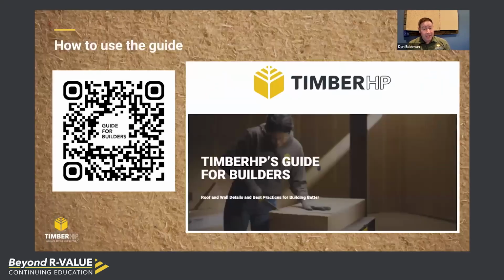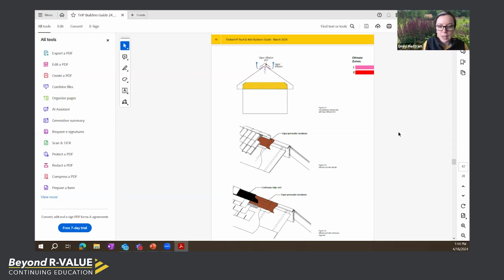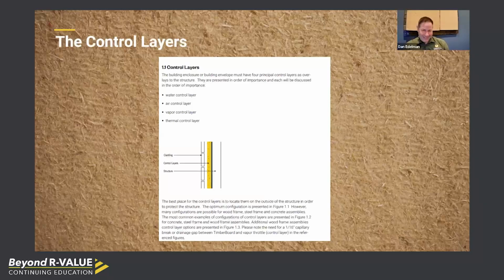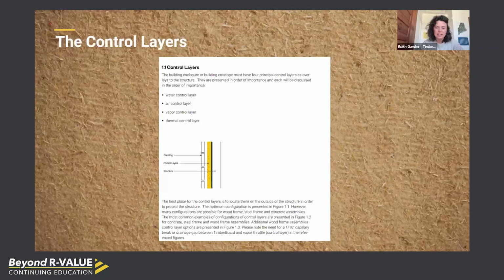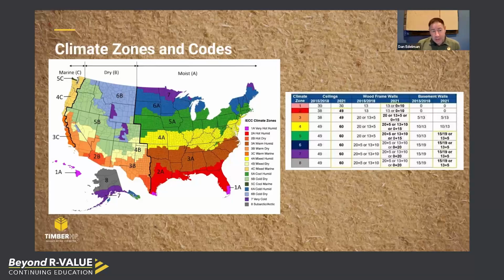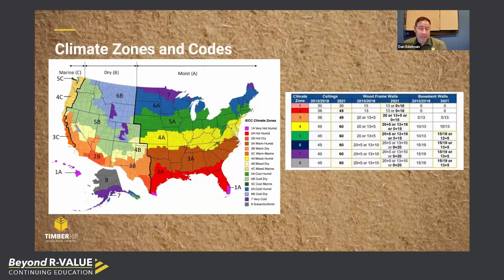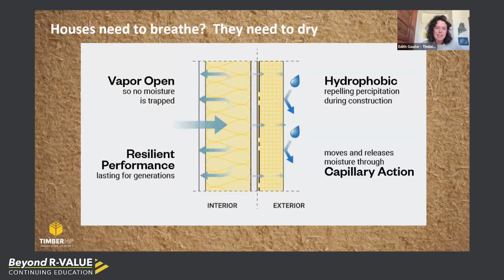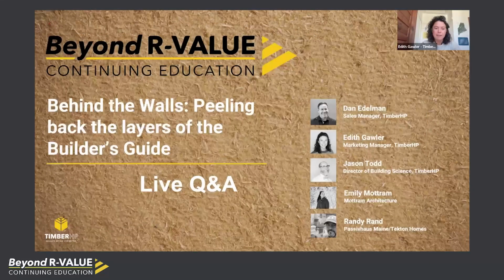TimberHP | Beyond R-Value: The Guide for Builders